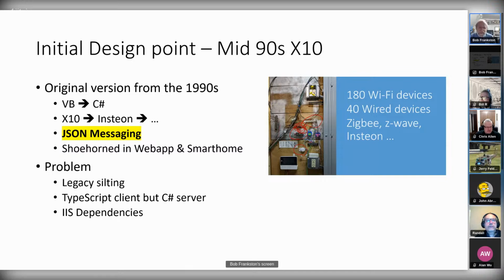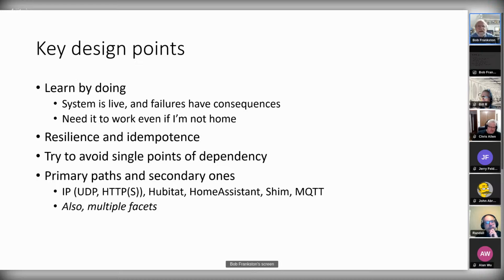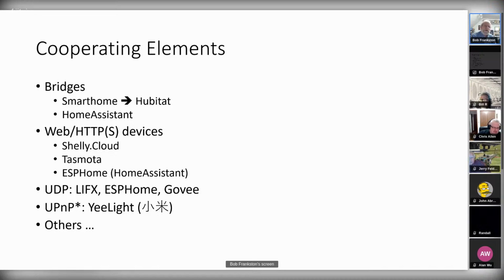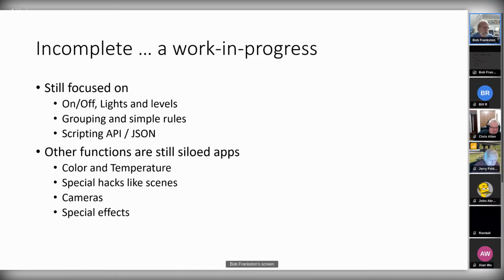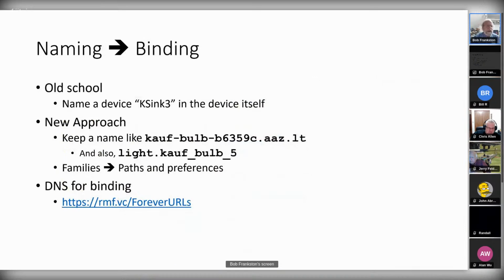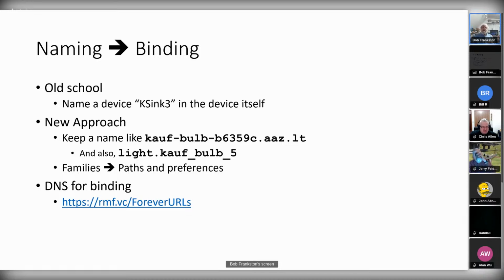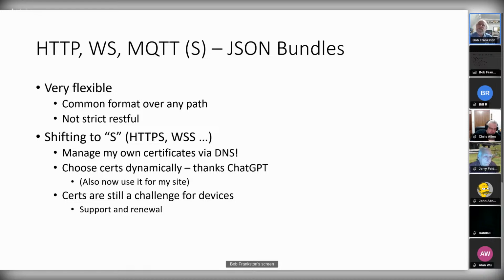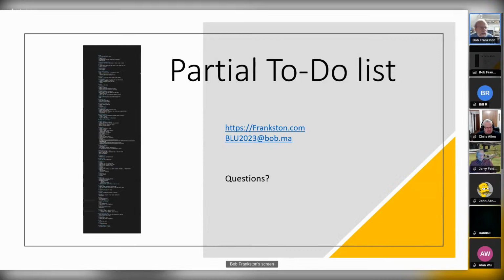Boston Linux VIRTUAL Meeting Wednesday, April 19, 2023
Home (Semi-)Automation
Bob discusses home automation and why he dislikes the term